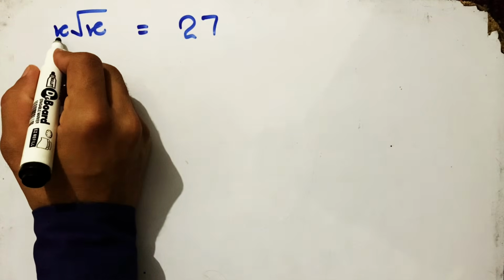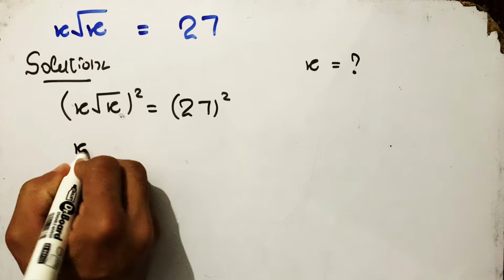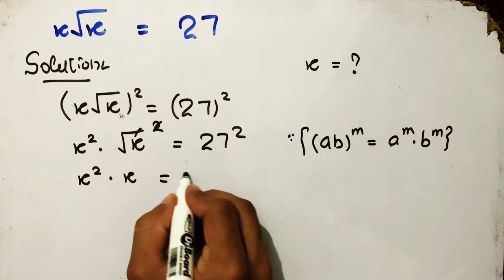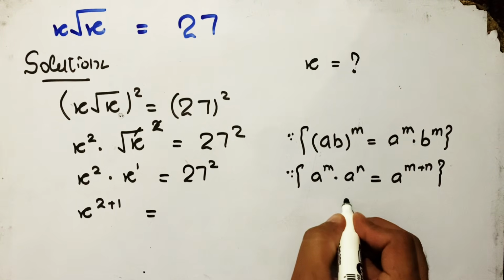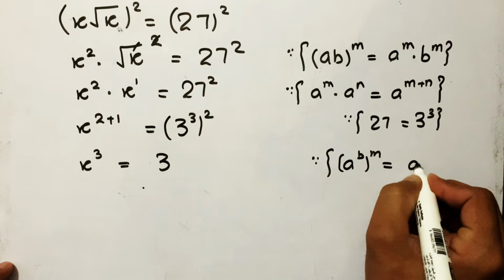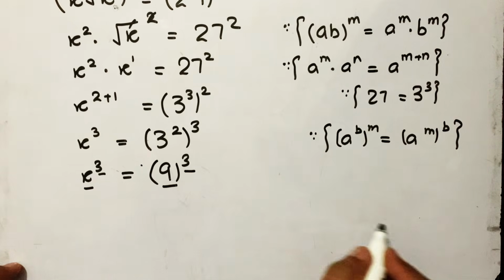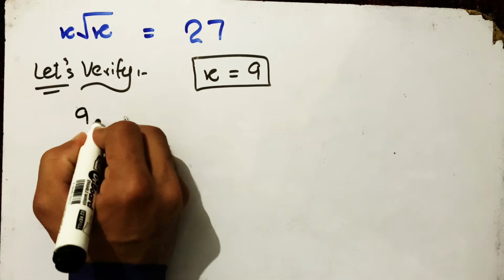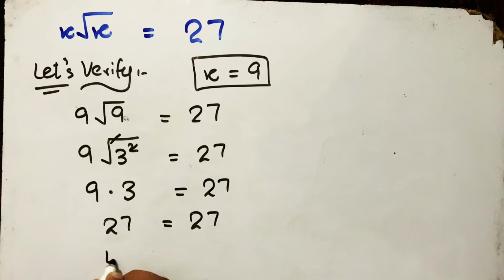Germany | Can you solve this? | Math Olympiad